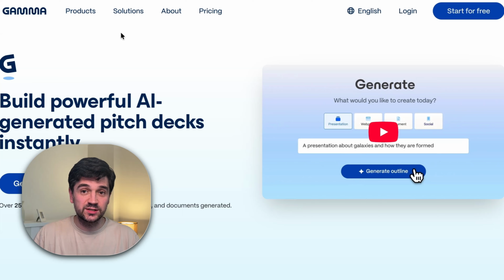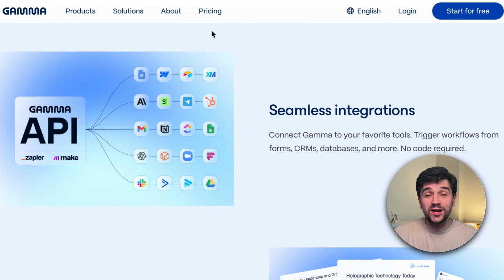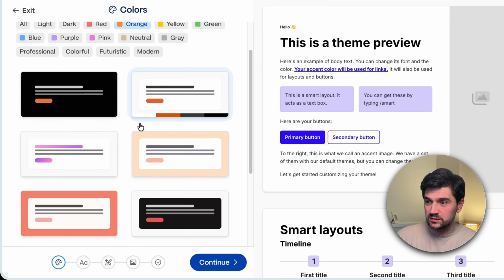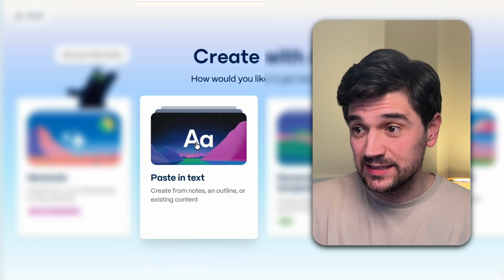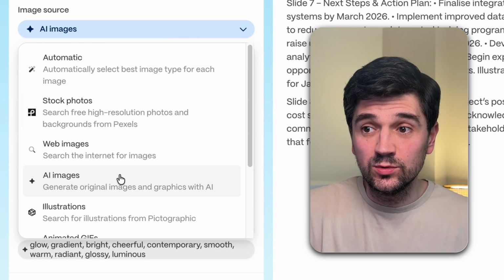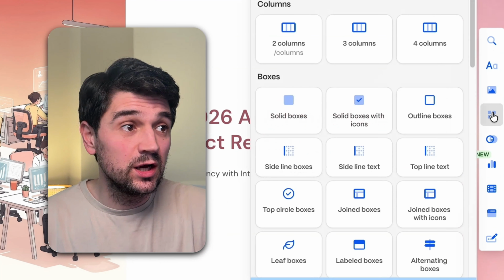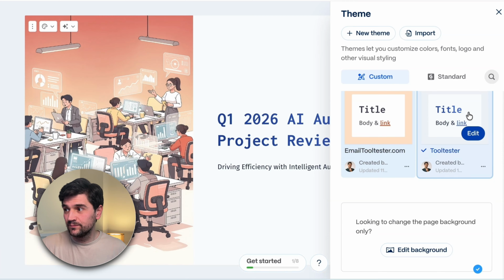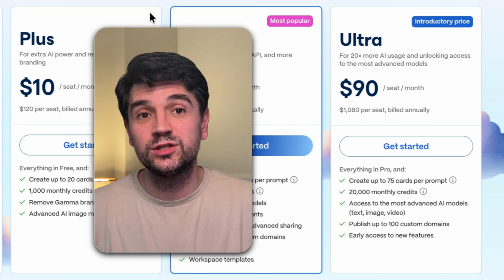Is Gamma The Best AI Presentation Maker in 2026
Frustrated with spending hours designing presentations, proposals and more? In this video, we do a deep dive into Gamma.app, an AI-powered tool that promises to create beautiful presentations, documents, social media content and webpages in under a minute. 🤯

We'll explore its AI generator, see how its "card-based" system works, and test its brand new AI agent that helps you create and edit your entire deck with simple commands.

But is it really better than PowerPoint or Google Slides? We'll cover the good, the bad, and who this tool is truly for.

If you're a busy professional, marketer, or creator who wants to make stunning content without the design work, this review is for you.

🙌​ Get back your time with my AI toolkit. 26 AI tool recommendations to optimize every aspect of your business

We test tools so you don’t have to. Each week, we share practical tools and smart tips to help you grow your online business — all without the fluff. ✨